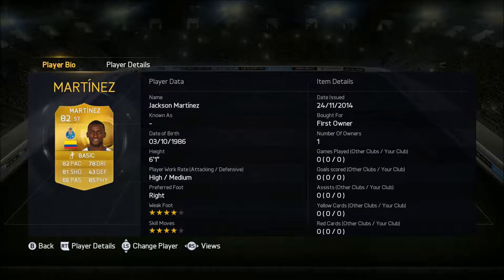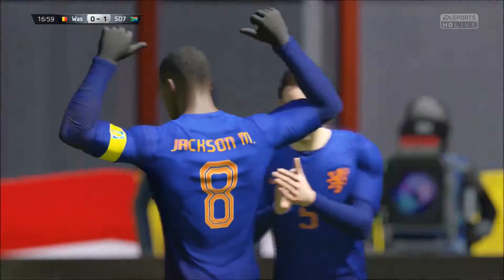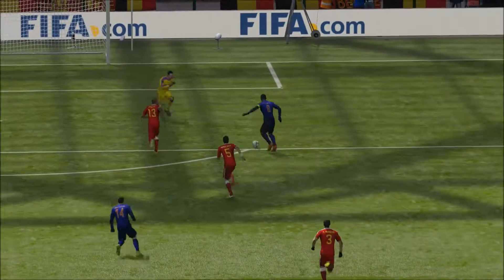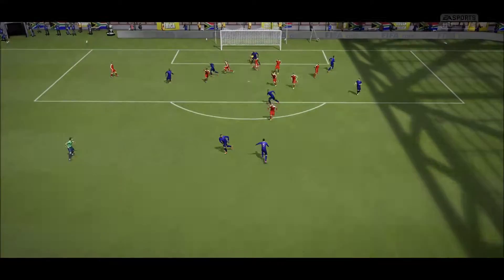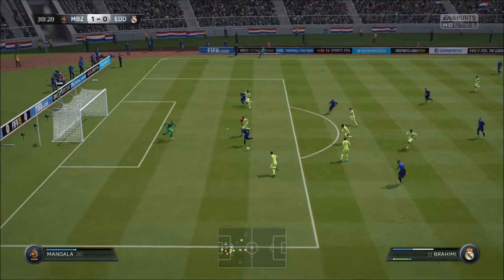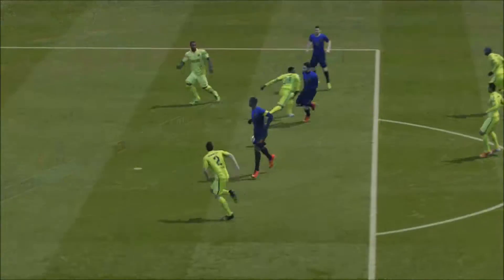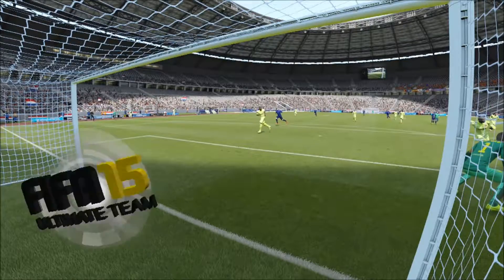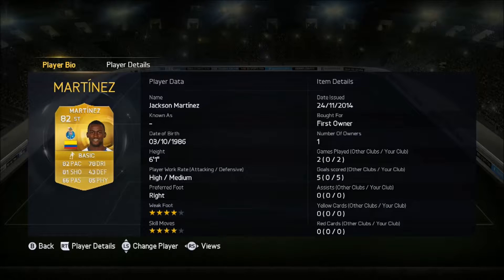FIFA 15 Ultimate Team: Jackson To A 100 - Episode 2 Hat-trick Hero!!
Alright guys and I am back with episode 2 of Jackson to a 100 I hoped you liked the first episode and understand what I am doing in this series.